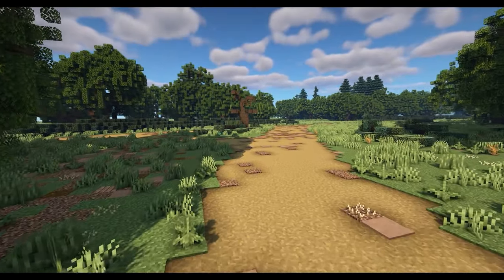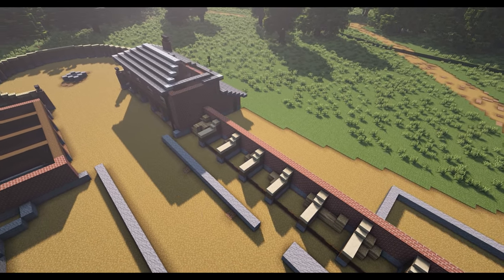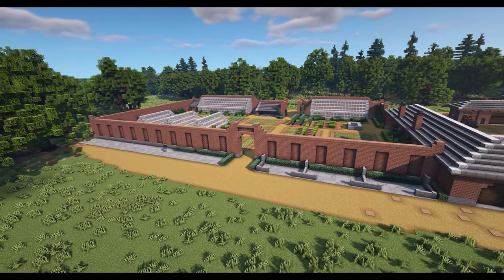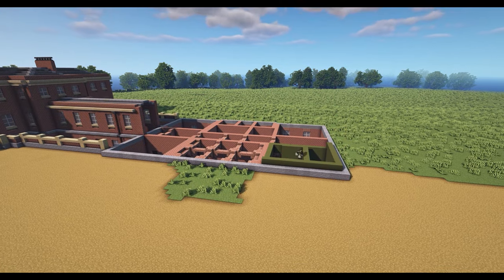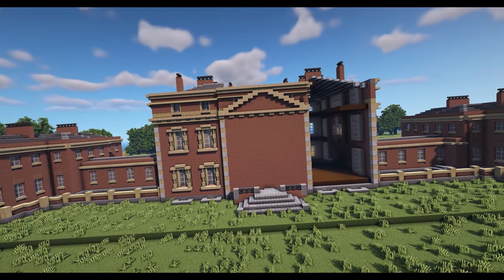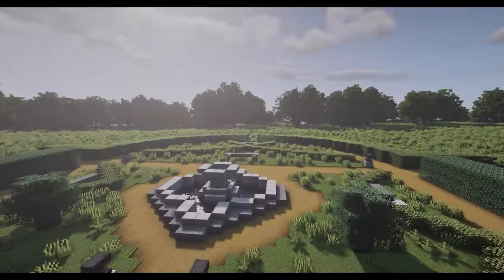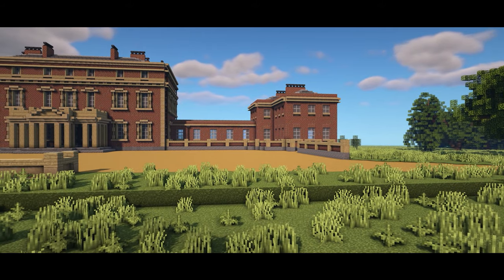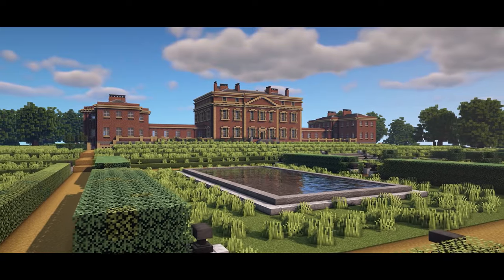Beautiful Georgian Country House You Have To See In Minecraft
Ever wanted to see what my Minecraft dream house would be? well here it is, a very large Minecraft Georgian Country house estate. This is Wilverley Park a big red brick Georgian mansion based on Trafalgar house/park over near Salisbury in England. Now you probably all assumed that my dream Minecraft house would be a big old Minecraft Victorian mansion, a grand Minecraft Victorian house or a second empire house... and no I probably wont get a chance to do a Minecraft house tutorial on this build as it is just so vast. Now I have always loved Georgian architecture more and since watching the new Netflix show (Bridgerton) it made me fall deeper in love with this style of building.

I have put together this timelapse build video to show you guys that there is more to a Minecraft country house than just the mansion, there are all sorts of buildings such as walled gardens, stables and chapels. so sit back relax and watch as a take you on a trip around Wilverley Park and show you just how good Georgian Architecture can look in Minecraft.

►Chapters

00:00 - The Build
11:31 - Cinematic
12:46 - Outro

Promotions